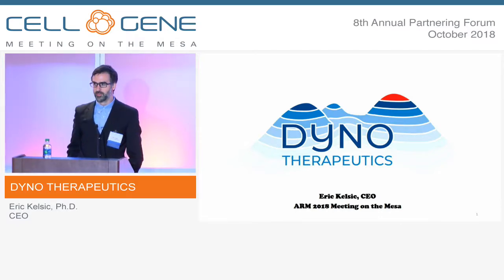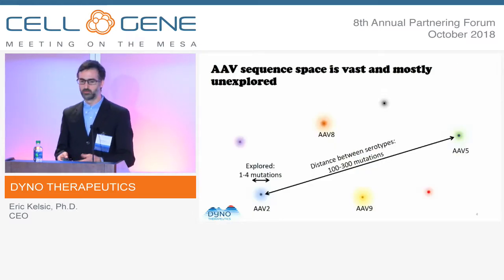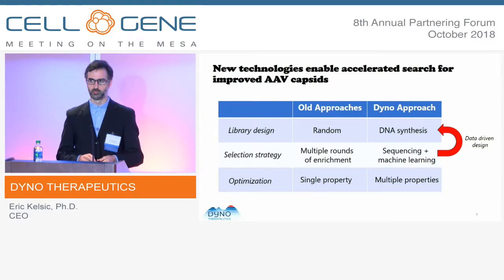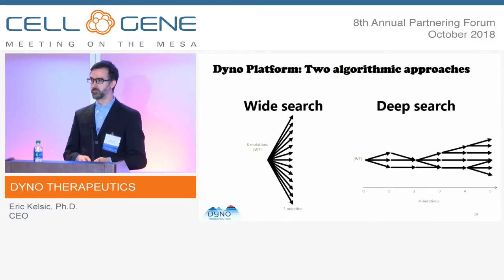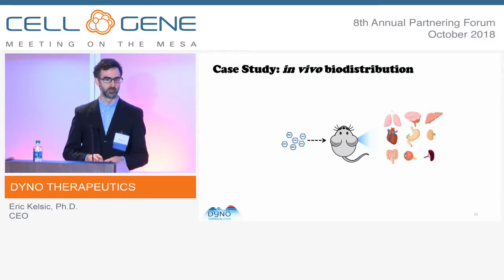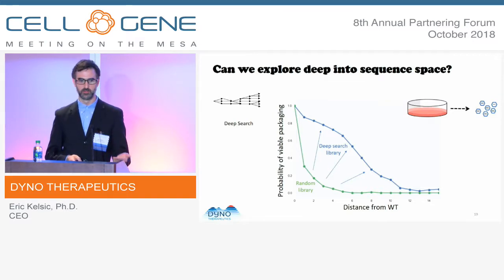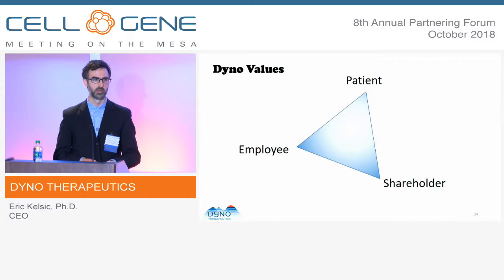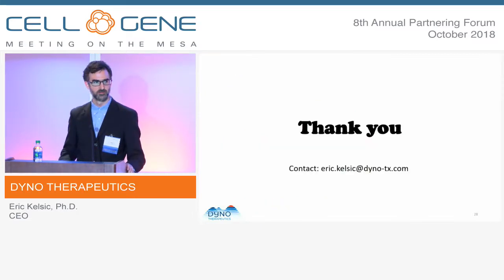Dyno Therapeutics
Eric Kelsic, Ph.D., CEO
Cambridge, MA
(Private)

Dyno Therapeutics creates novel adeno-associated virus (AAV) vectors that enable safe, efficient and targeted in-vivo delivery for revolutionary gene and genome editing therapies. The company’s data-driven approach combines next generation DNA synthesis of millions of AAV capsids with high throughput sequencing and machine learning.